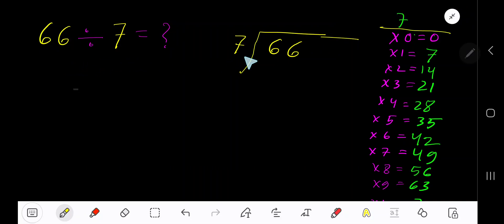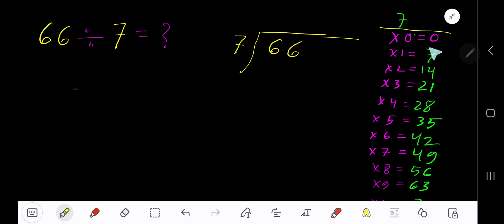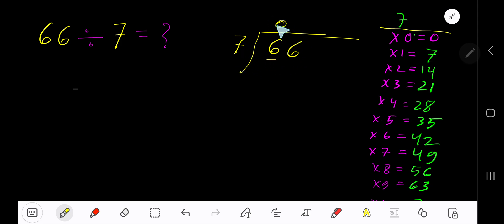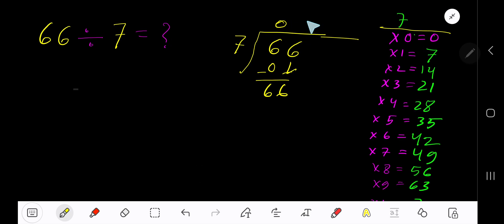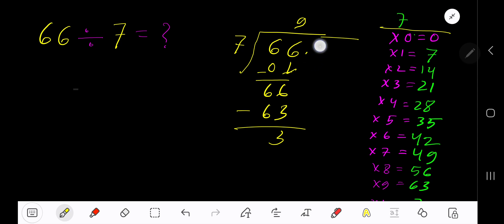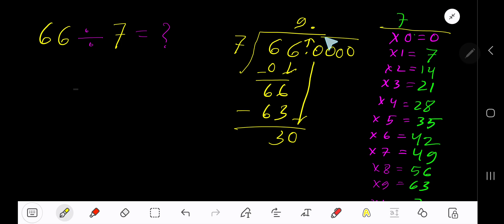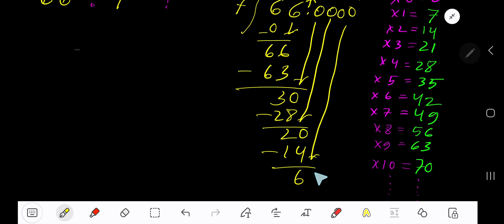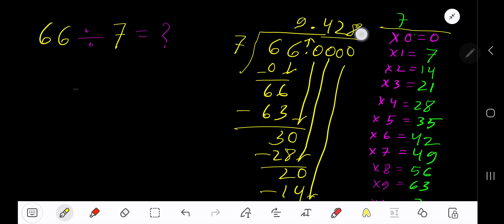66 Divided by 7 ||Long Division with One digit Divisor ||Quotient, Remainder ,Dividend